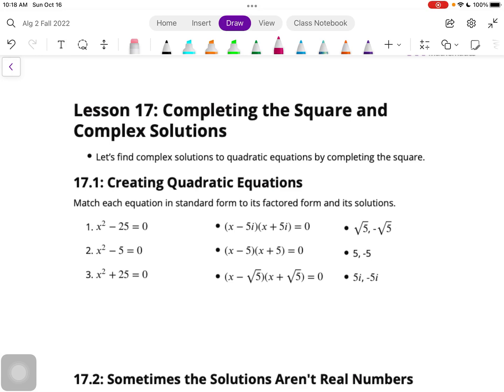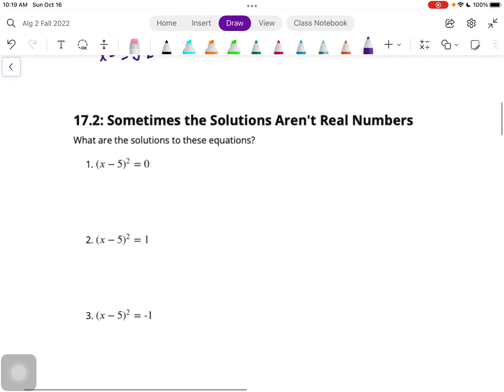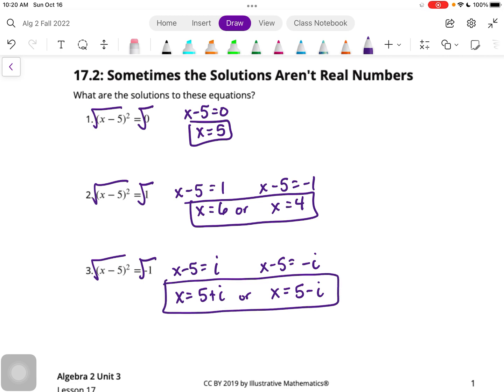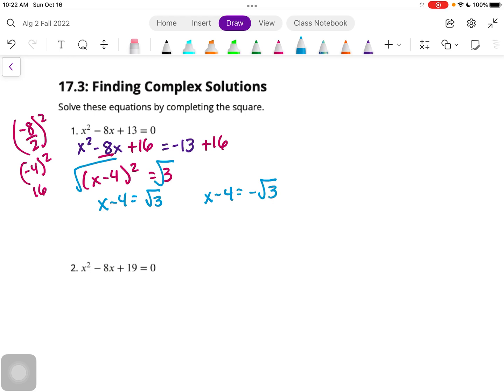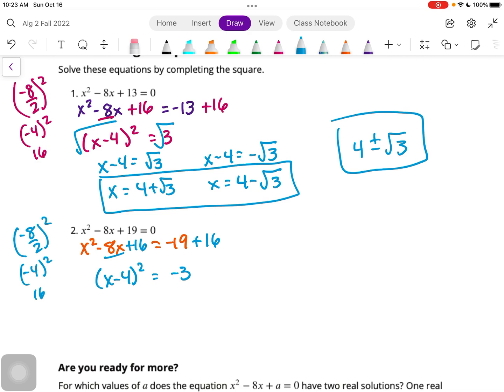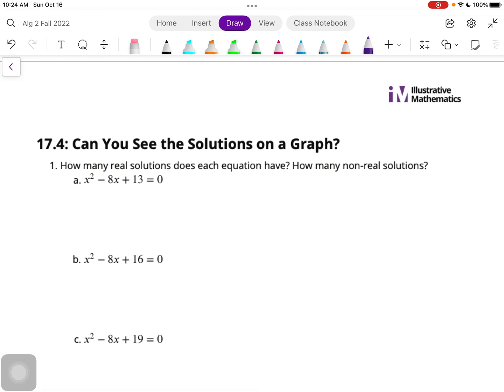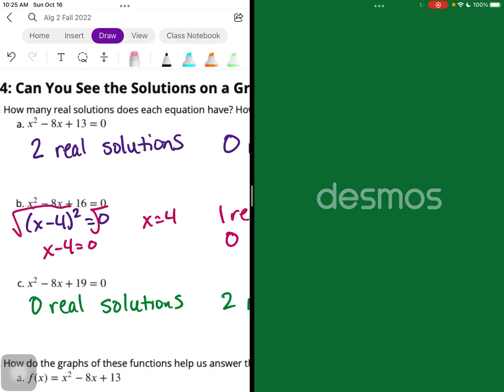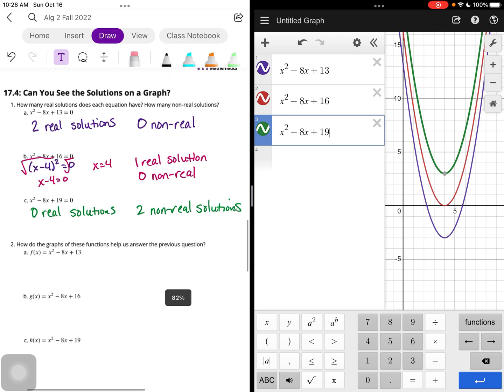Alg2 U3L17 Completing the Square and Complex Numbers